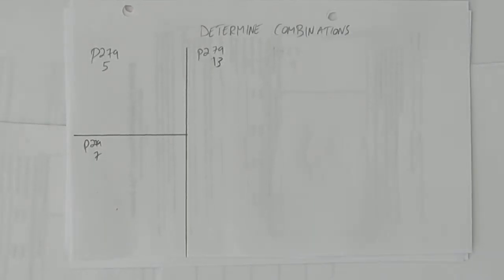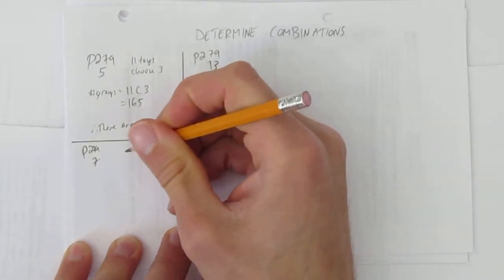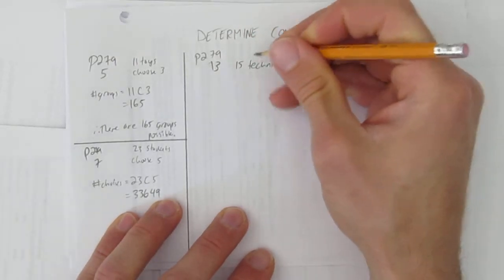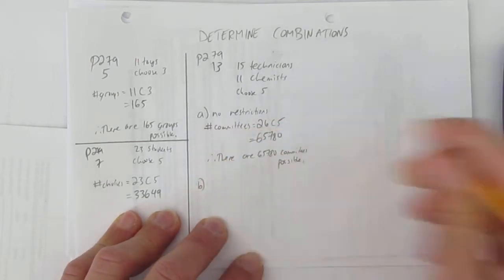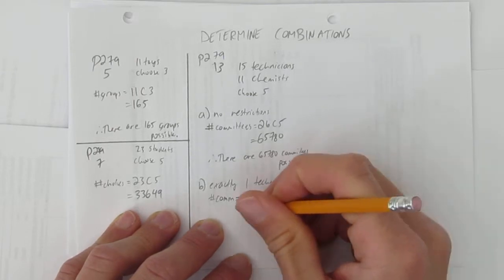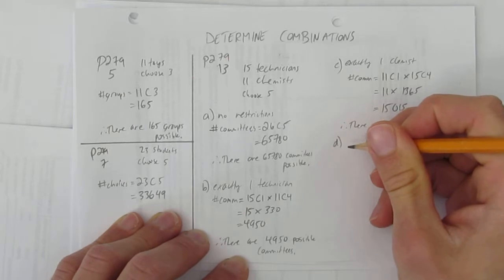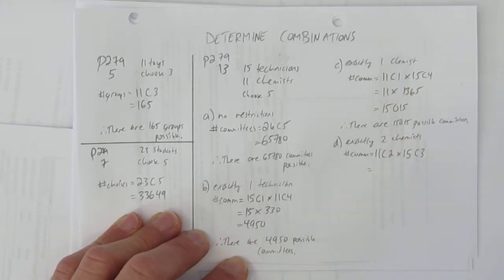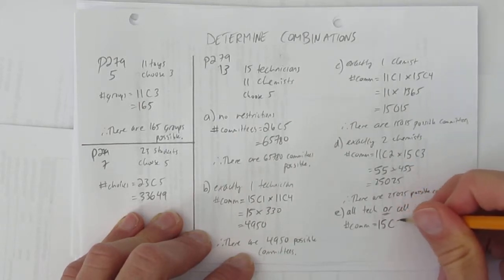DETERMINE COMBINATIONS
This video shows how to calculate combinations when choosing objects.